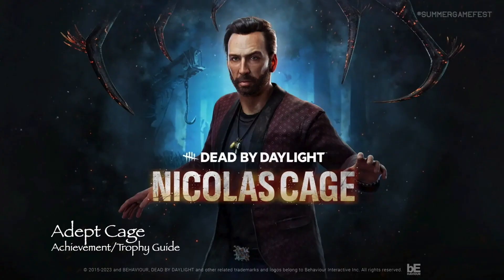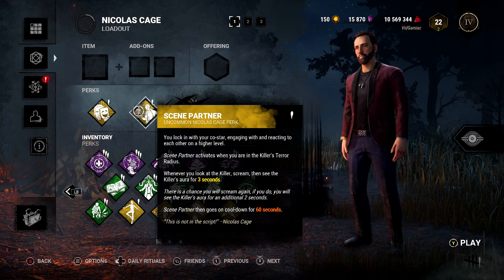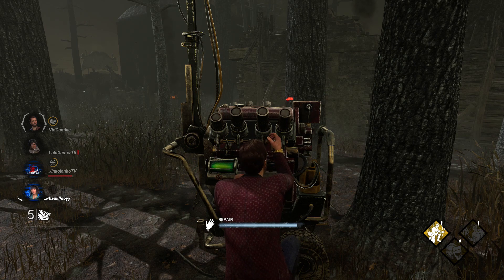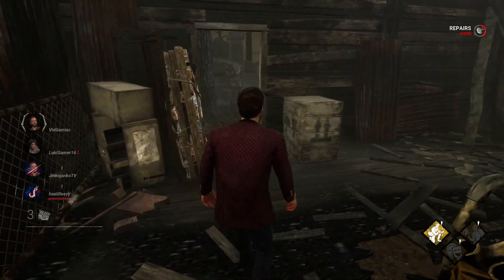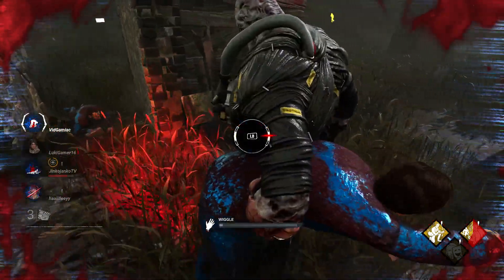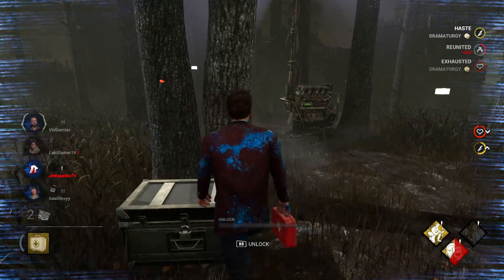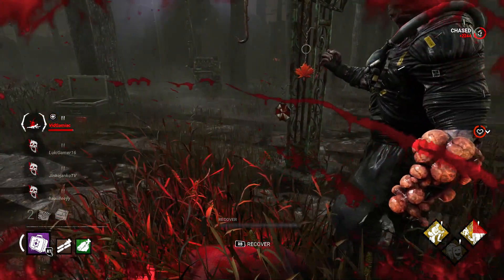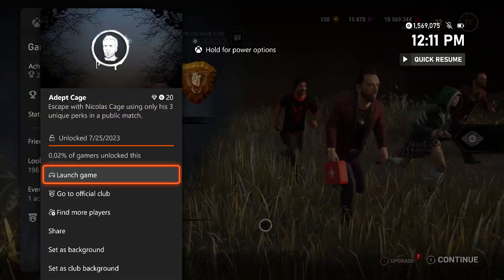Dead by Daylight: Nicolas Cage - Adept Cage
Adept Cage - Escape with Nicolas Cage using only his 3 unique perks in a public match.